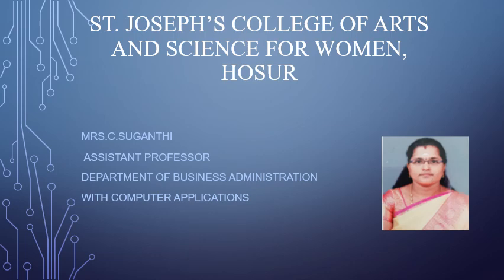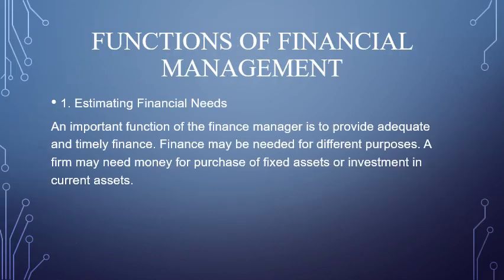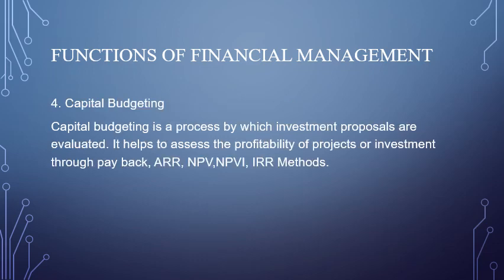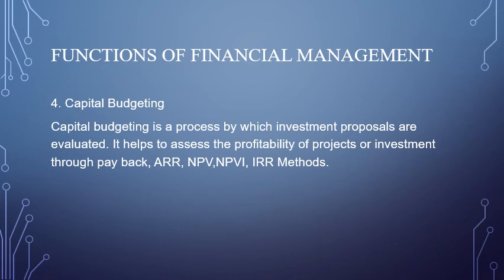Functions of Financial Management